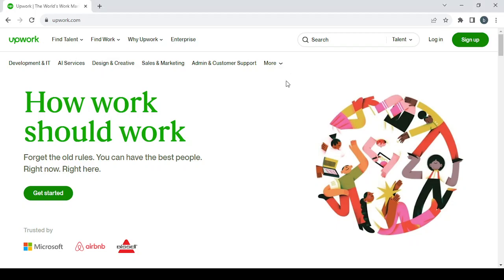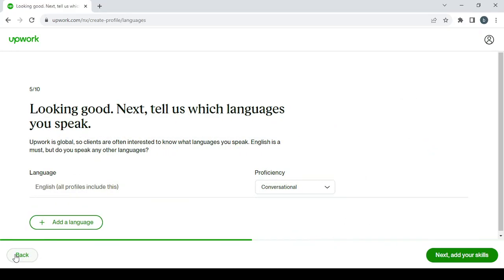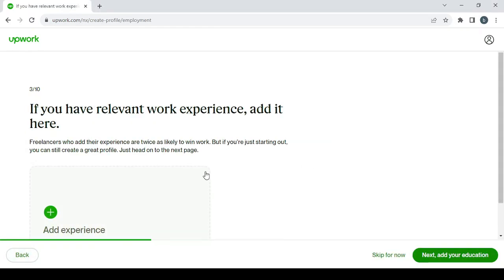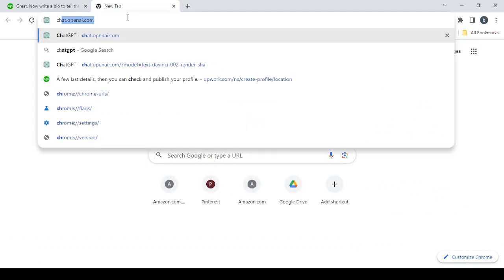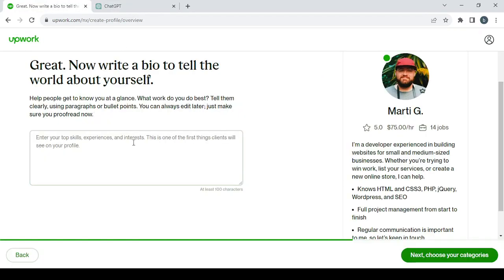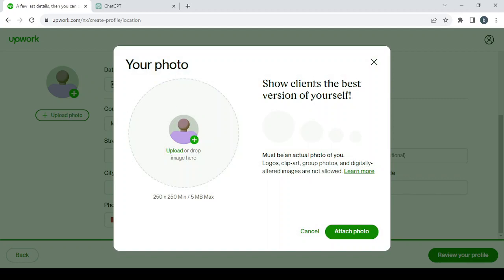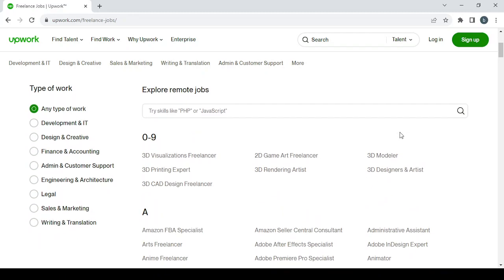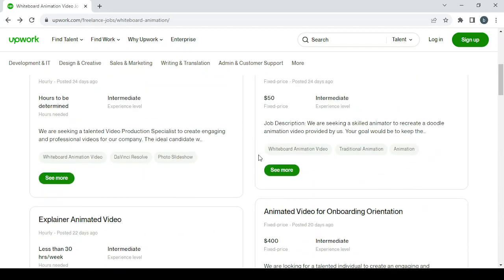How to Make Money on Upwork as a Whiteboard Animator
in this video we discuss :

Dive into the world of whiteboard animation and learn how to turn your creative talents into a profitable endeavor on Upwork. This video is your ultimate guide to making money as a whiteboard animator on the Upwork platform. Discover the steps to create a captivating profile, secure high-paying projects, and establish a thriving freelance career in the realm of whiteboard animation. Get ready to transform your passion into income and start creating engaging content for clients worldwide!